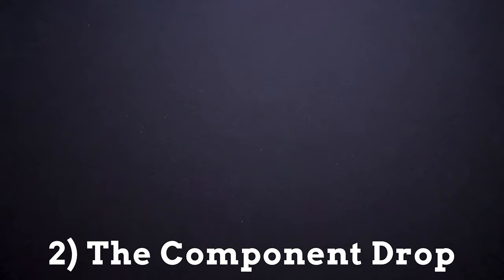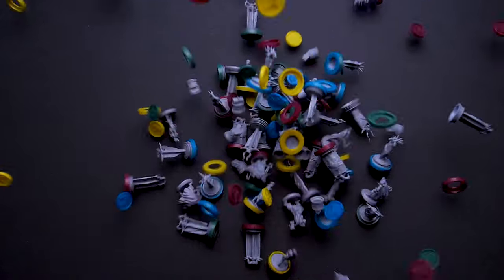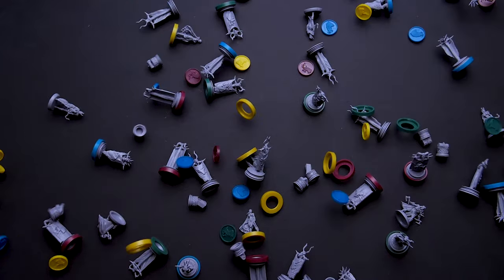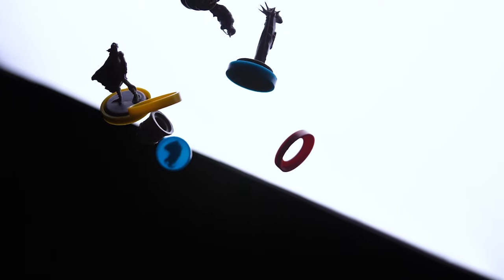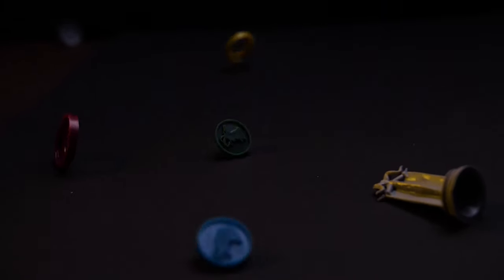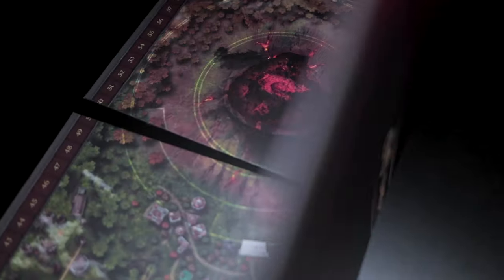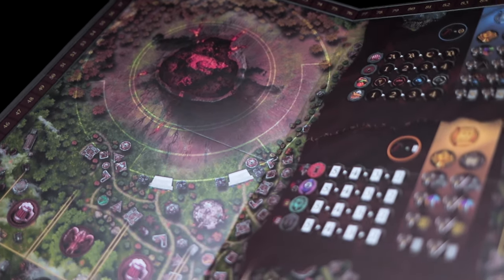How to Film EPIC Board Game B Roll! 3 Helpful Tips with Oldmangames!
In this video, Kevin and I show you how to film epic board game b roll and dive into helpful tips you can use to upgrade the quality of your b roll for our board game hobby! We give 3 helpful tips and then finish by showing you how to put it all together in one final, epic b roll sequence!